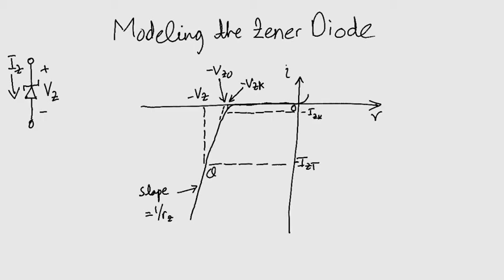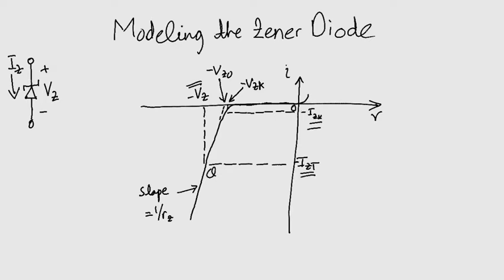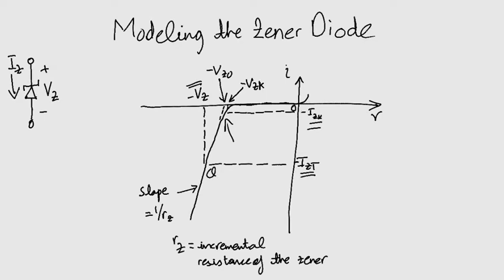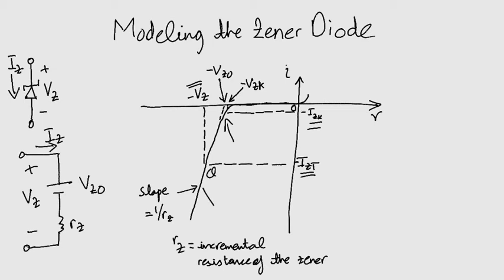Modeling the Zener Diode - Electronics 1: Module 2 Lecture 19 ZE - 264